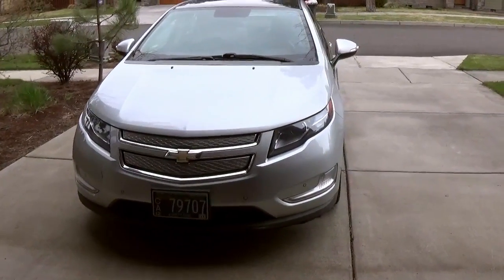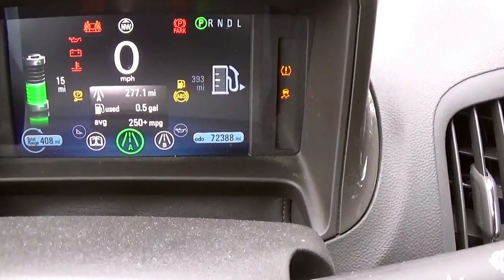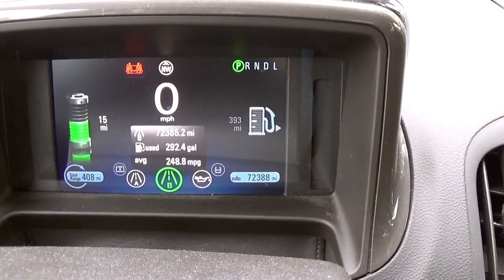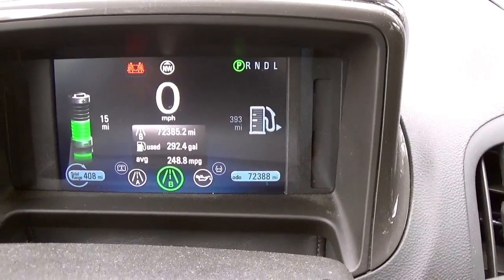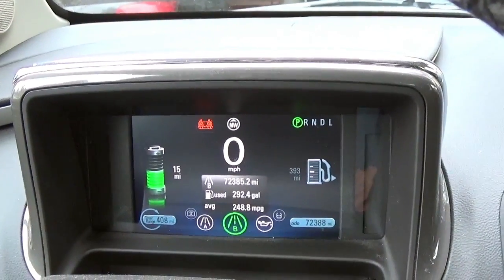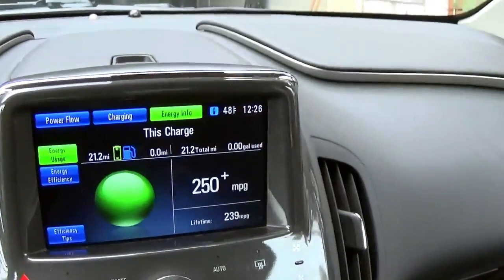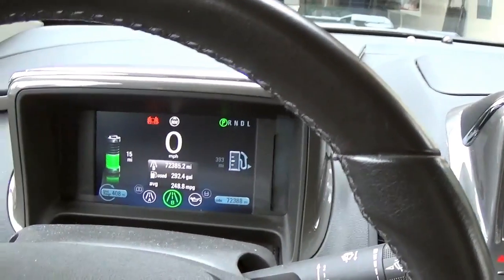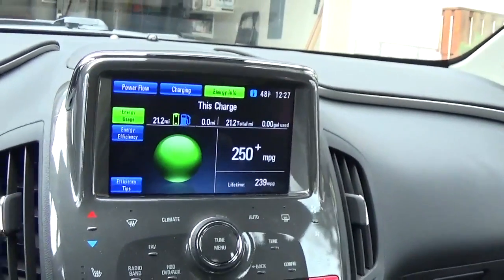What is the ACTUAL Electric Range on a Chevy Volt?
This is a summary of the actual electric range I achieve with my 2011 Chevy Volt including a summary of conditions that can affect the range